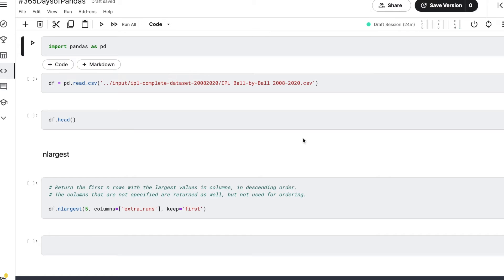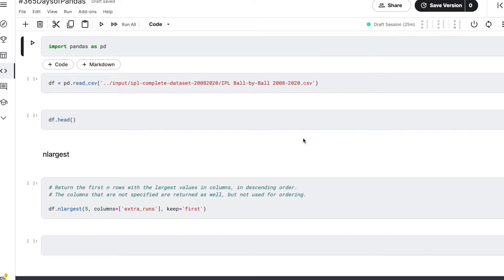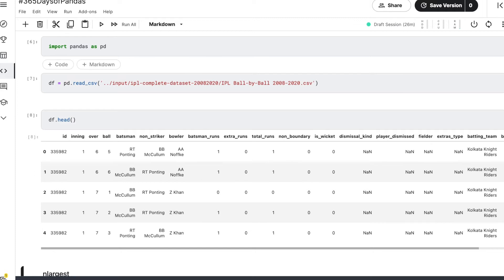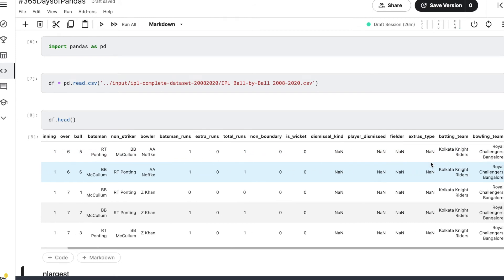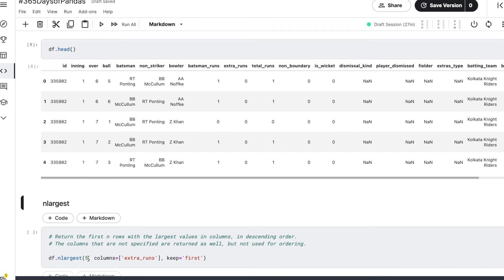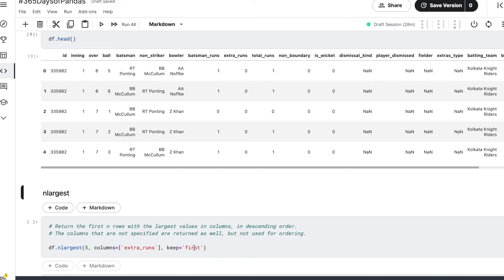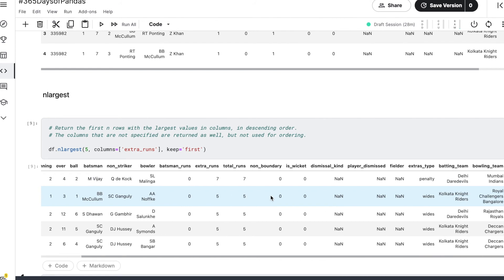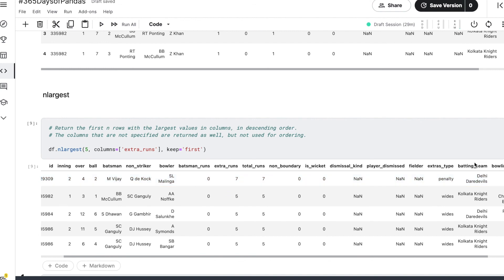Pandas nlargest method | Get top n rows of a data frame | Python Pandas Tutorial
In this video, we discuss how to get the top n rows of a pandas data frame based on some columns using the nlargest method.